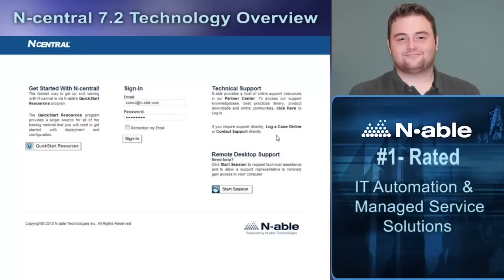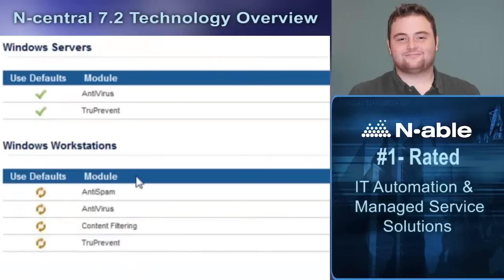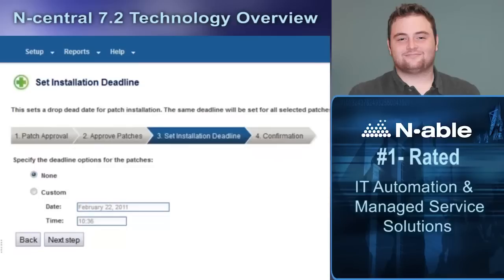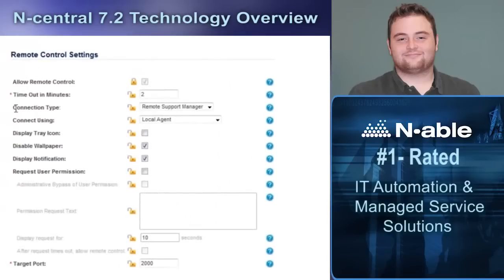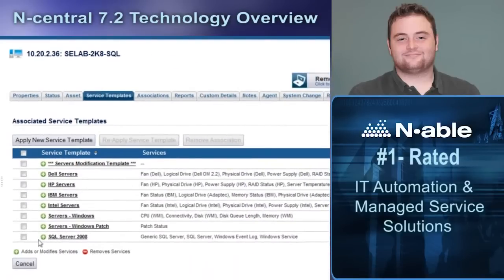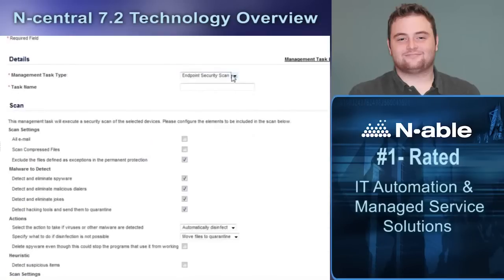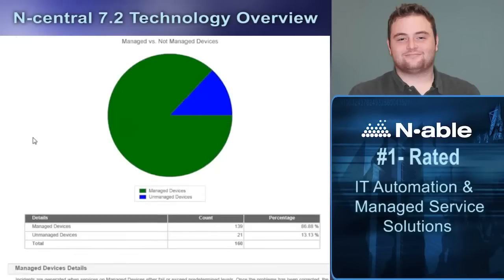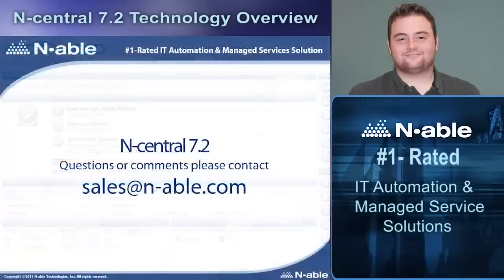N-Able N-Central 7.2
Description du produit N-Central 7.2 de N-Able